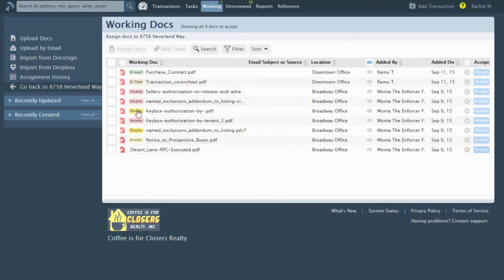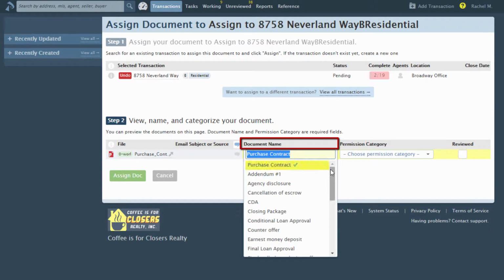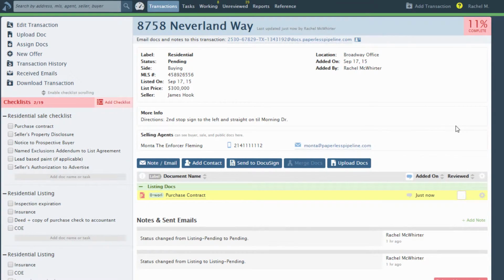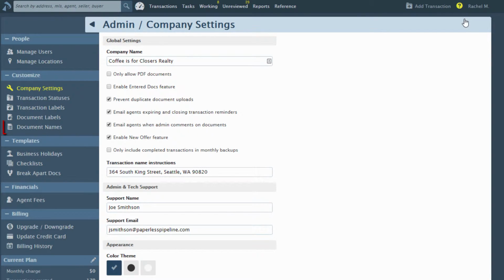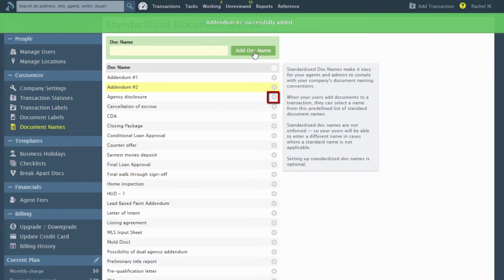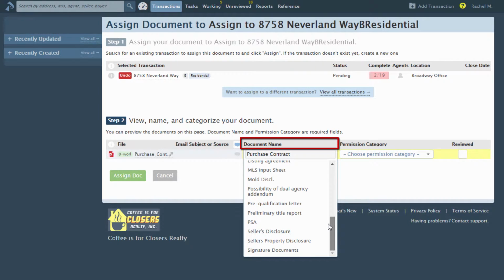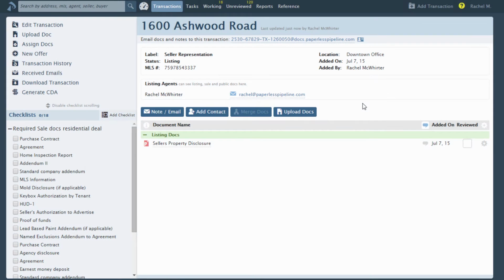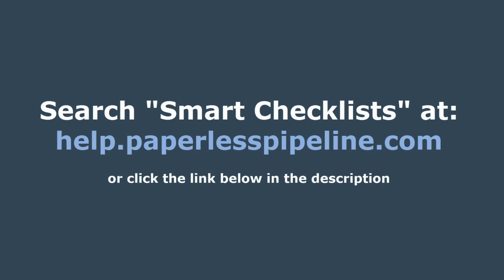Standardized Document Names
Standardizing your company's Doc Names make it easy for your agents and admins to comply with your company's document naming conventions. When users add documents to a transaction, they can select a name from your company's predefined list of standard document names.

Learn more about Standardized Document Names at the help

Standard Document Names allow you to take advantage of Pipeline's ability to identify the checklist task that corresponds to a document you are working on. Learn more on our Smart Checklists: Automatically Align Docs with Related Checklist Tasks help article